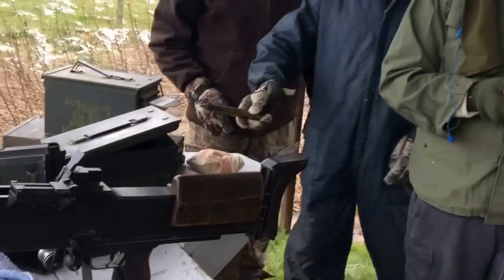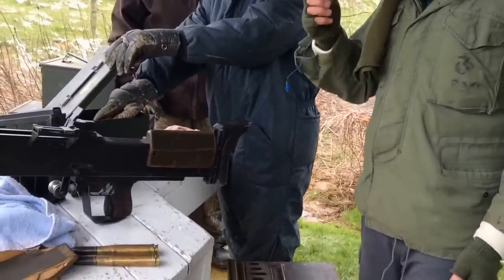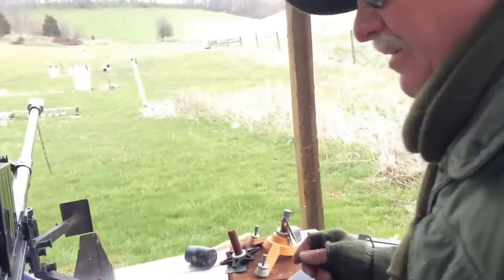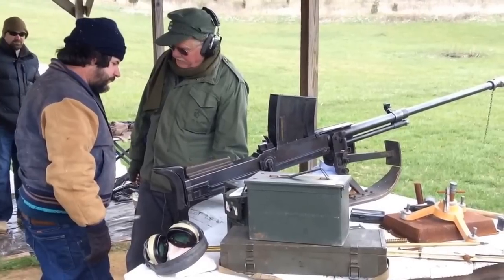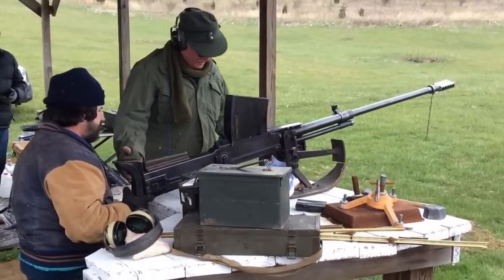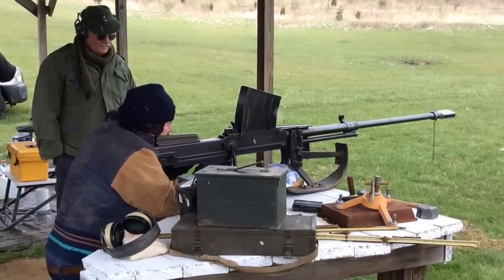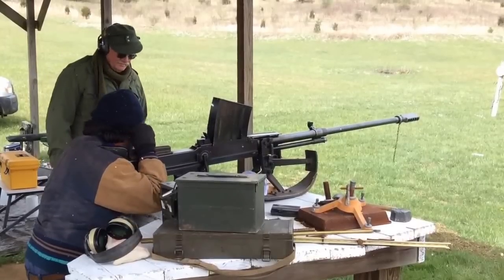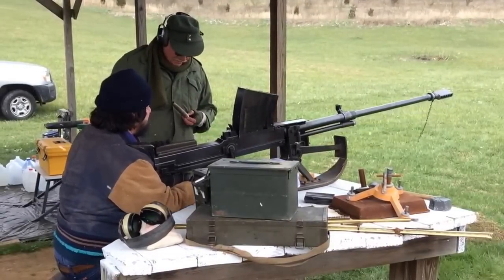Winter Fireing the 20mm Lathi Antitank Rifle Part1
This time Mikey gets to fire some 20mm rounds ..the cold , snow flurry Weather makes this gun feel at home , shooting some Russian tanks in Finland. A real unique type cannon , the kick is not bad because the gun is so heavy , however the concussion of the noise is pretty heavy , Still a fun gun to shoot